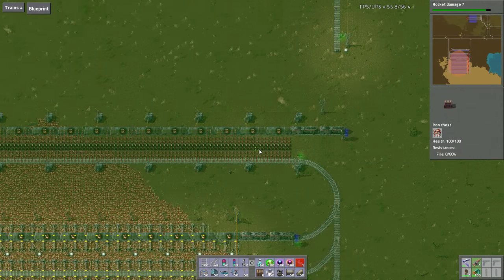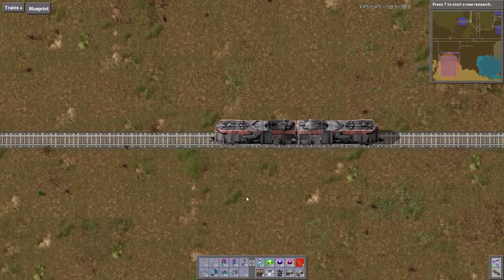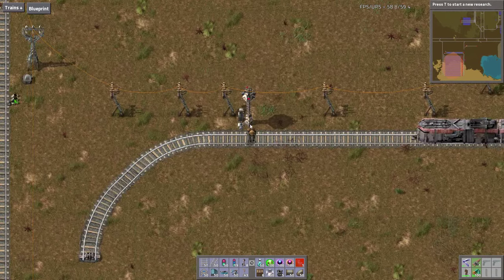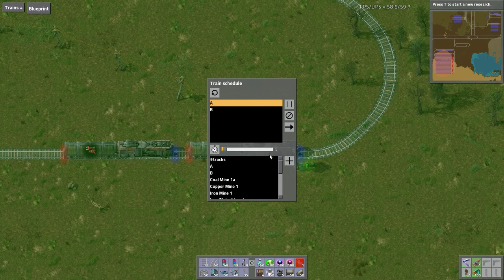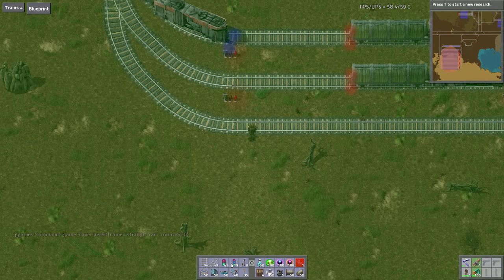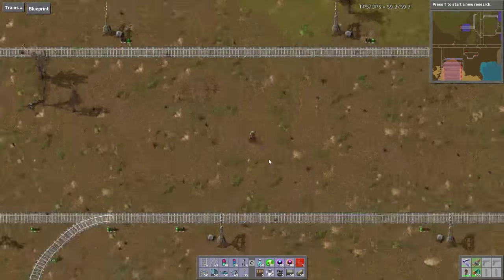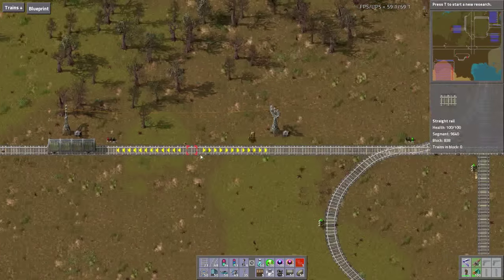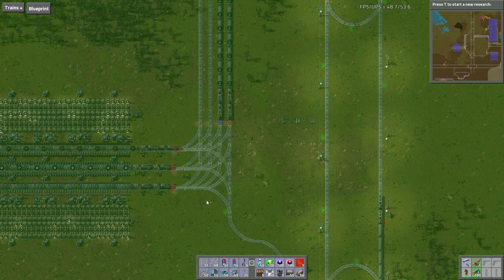Factorio Tutorial 5b: How Trains?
Rhaktor asks how to do trains. I go over the details of how trains work, along with stations, signals, chain signals. We even get a real-life train jam that I fix by placing a single signal.

I try to keep my channel kid-friendly.

And be sure to share with me your creations. I love to see what others are doing!

I stream Saturday morning, 5 - 9 AM PDT. My Twitch Channel